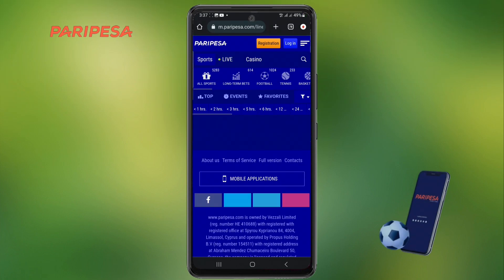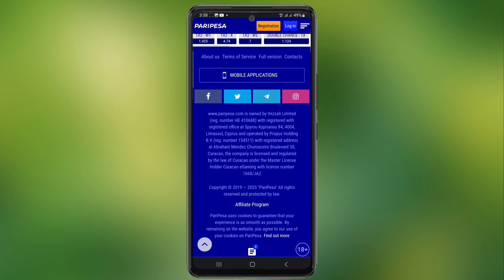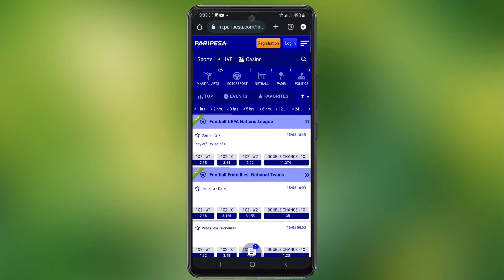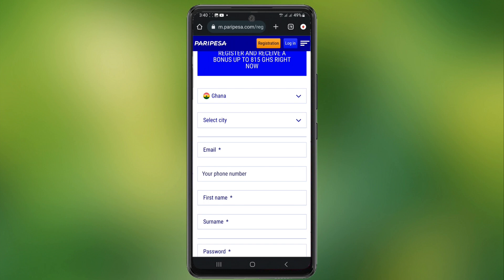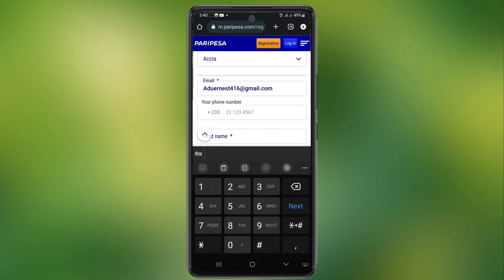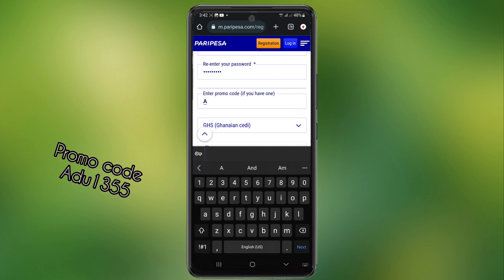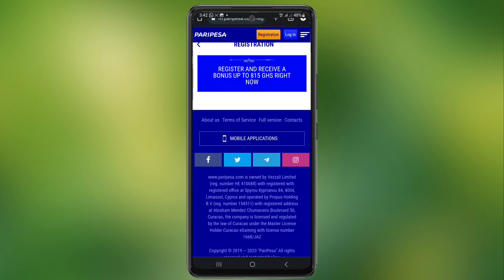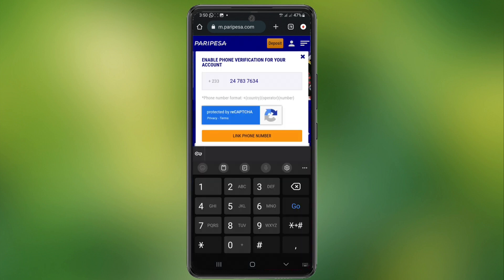How to register an account for Paripesa.